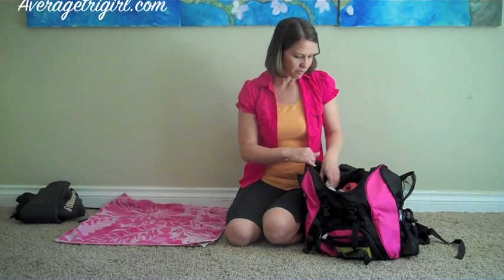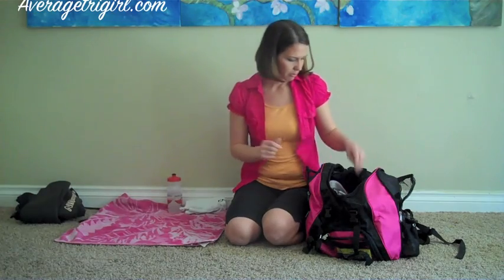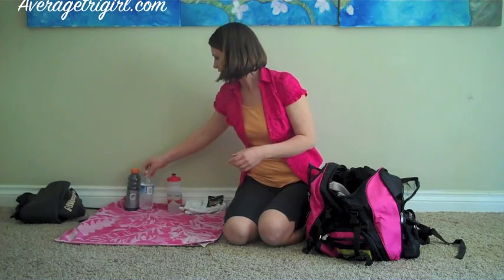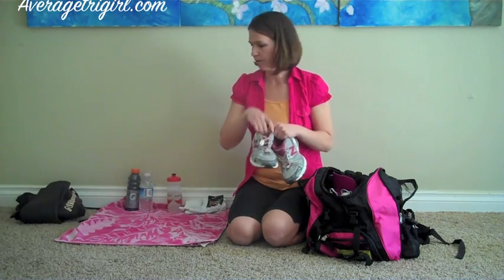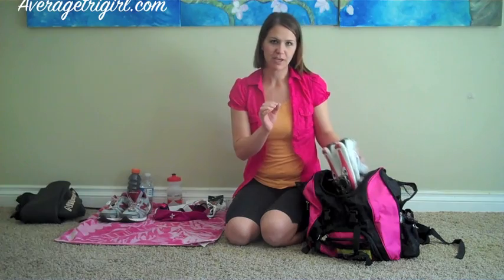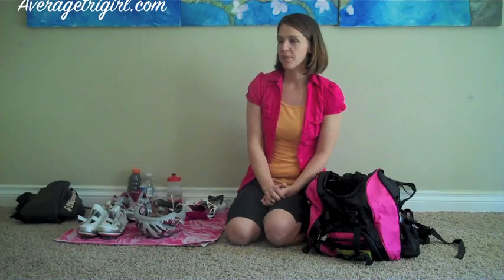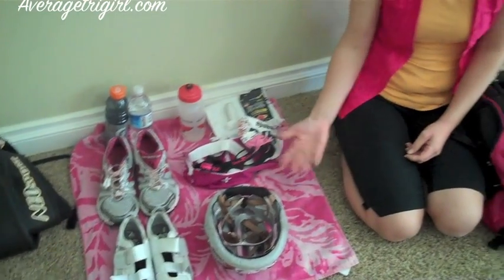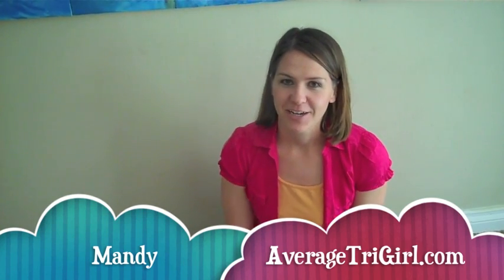How to set up an Iron Girl Triathlon Transition Area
Live education every Wednesday night @ 6pm MST.

Want live essential oil trainings, Join the Essential Oil Experience Group on Facebook

Doing your first triathlon can be intimidating.
Download your free sprint triathlon training guide /sprint-triathlon-training/

Are you interested in creating a lasting Income using essential oils? It's Amazing! You will love it!
I would love you to join our team.